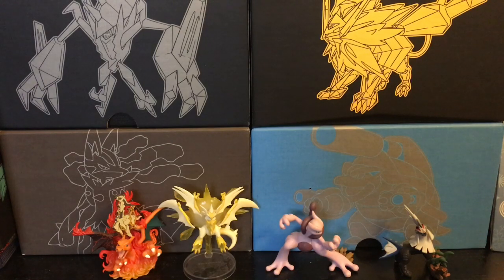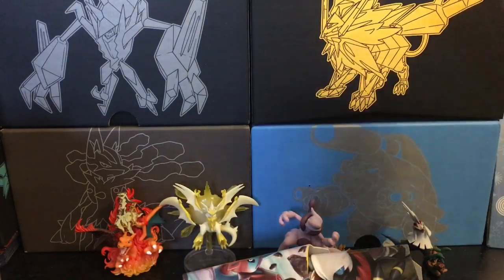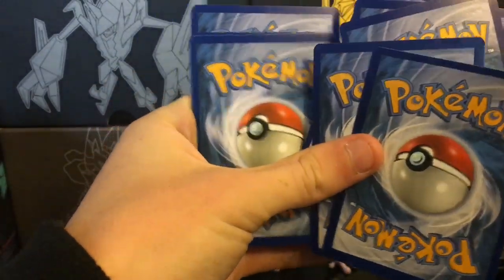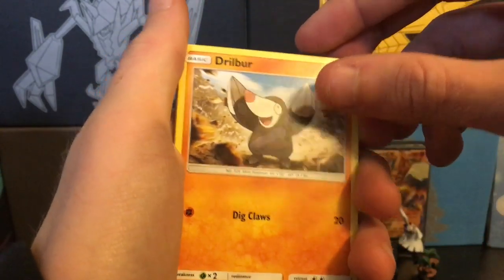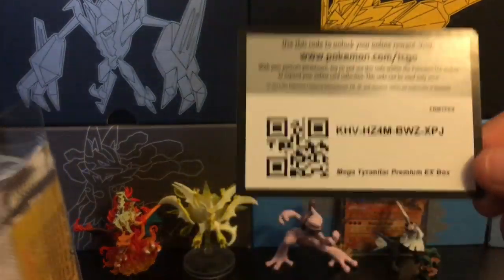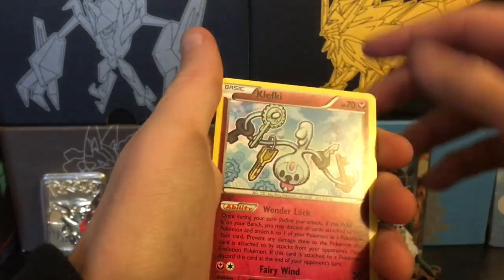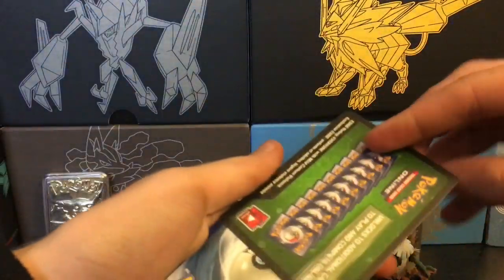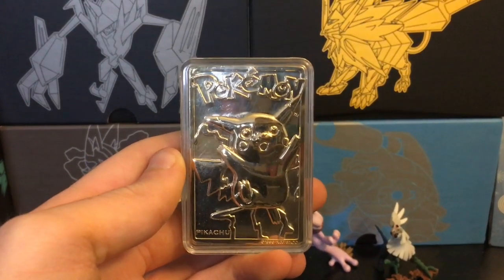Opening Two Mystery Pokemon Lots! Can I Call This The OG Gold Card?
In this video I open two pokemon mystery lots I got off of Etsy. They didn’t have the best pulls in the packs themselves, but I still got a very cool collectible item that makes it all worth it. If you enjoyed this opening and want to see more mystery box or lot things on this channel, let me know by liking the video and leaving a comment.